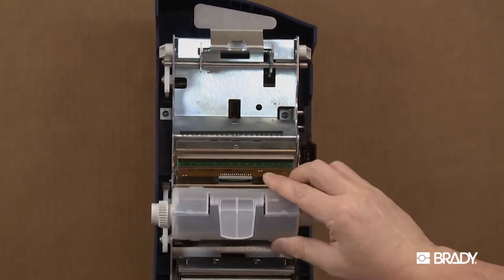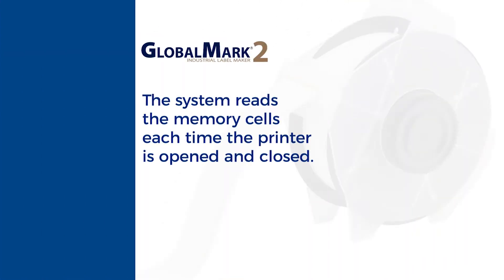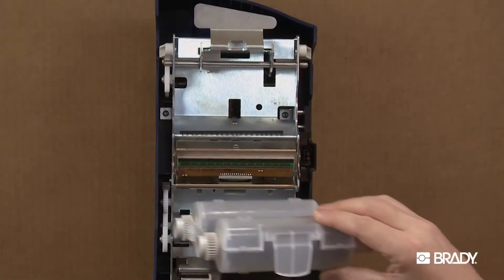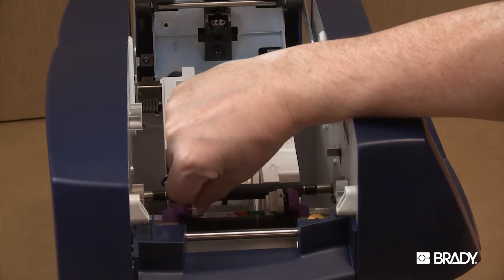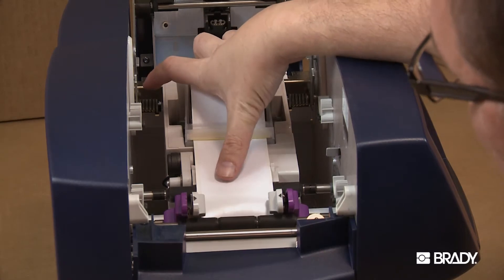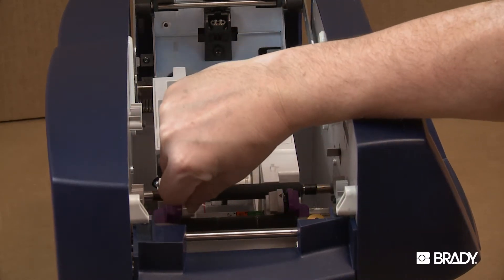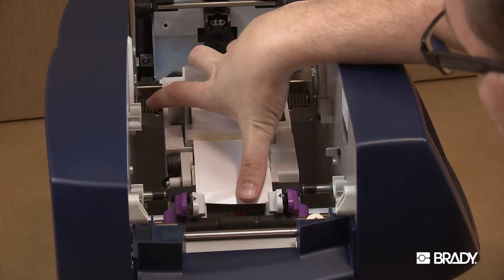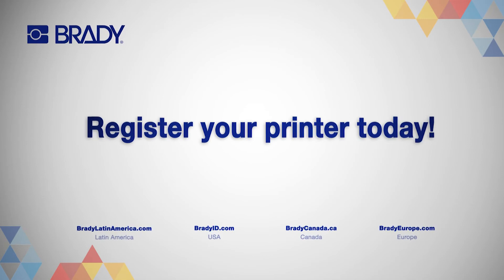Brady GlobalMark: How to Load Materials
This video demonstrates how to load ribbon and label materials into your Brady GlobalMark Industrial Label Printer.